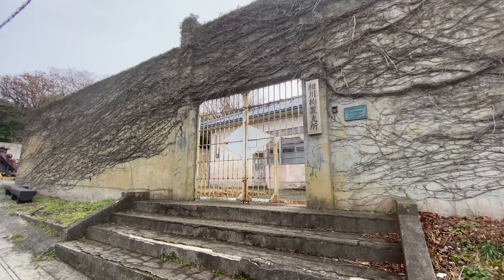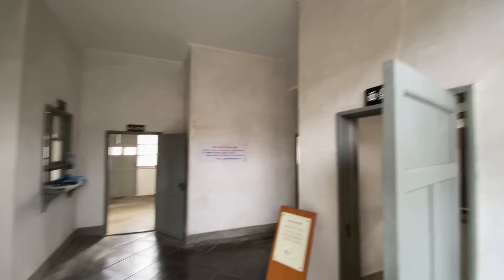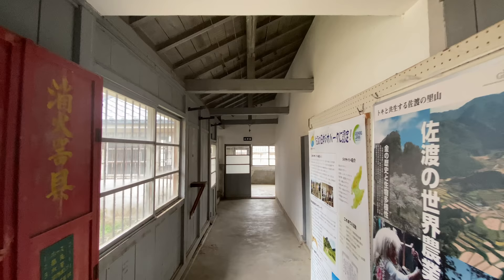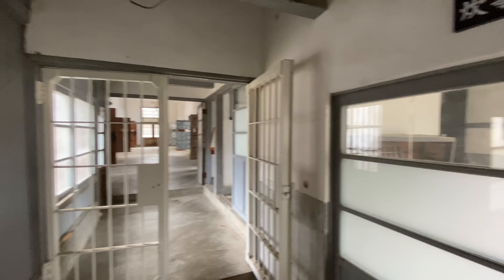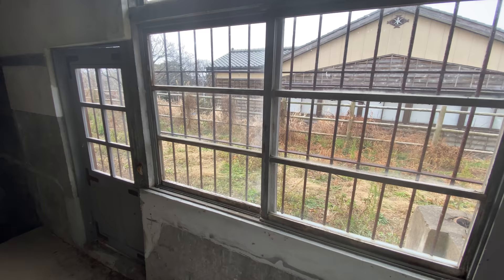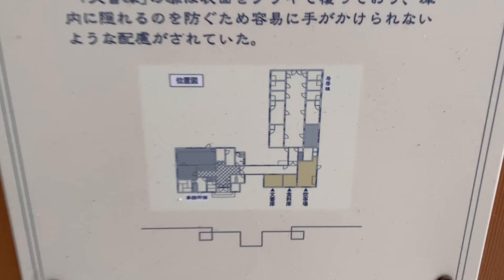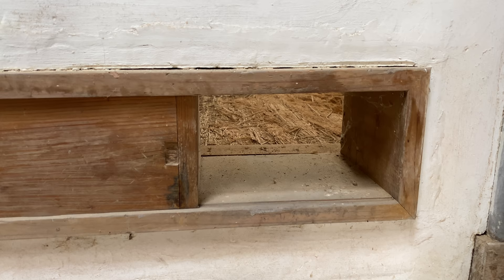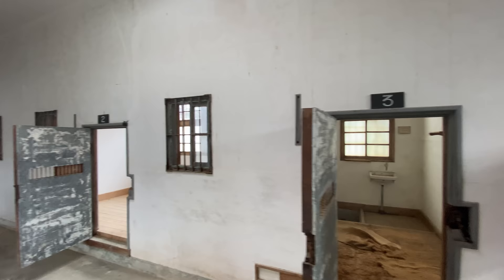Japanese Abandoned Prison Story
This is the Aikawa Prison on Sado Island, Niigata Prefecture. The prison was in operation from 1954 to 1972 when it was relocated to another area of Niigata. The prison is in the same condition it was left in 1972.
Jaya from Tokyo Llama and Ruth Jarmen join me for a tour of this abandoned prison in an old part of a finished gold mine.